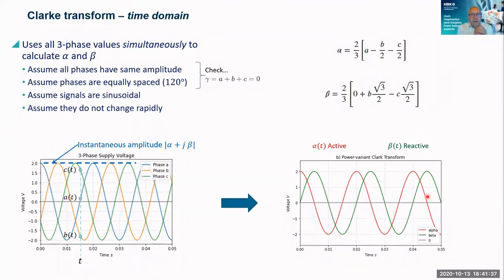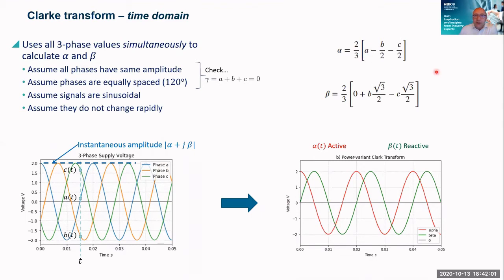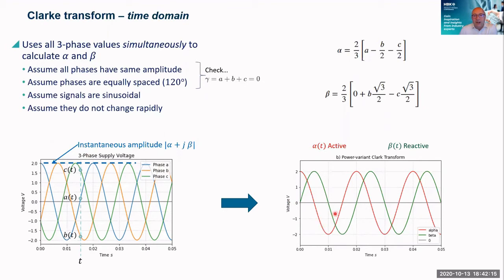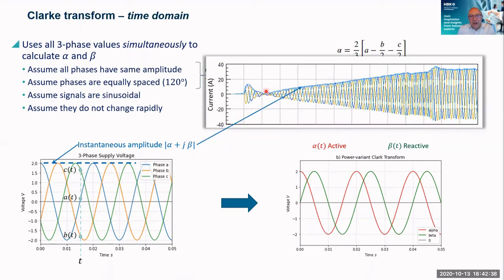Implementing and Understanding the Clarke space vector Transform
The Clarke transform is used for viewing and understanding the control of an inverter driven electrical machine. This is an abstract concept of taking 3 phases and making it 2 phases which is often lost on many people. This video will give a description to what the Clarke transform is and why it is used.